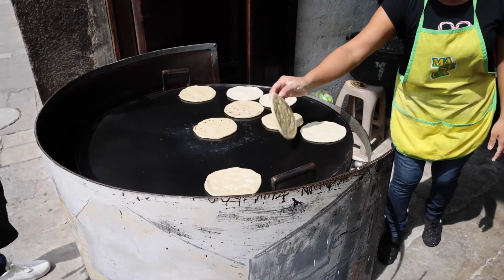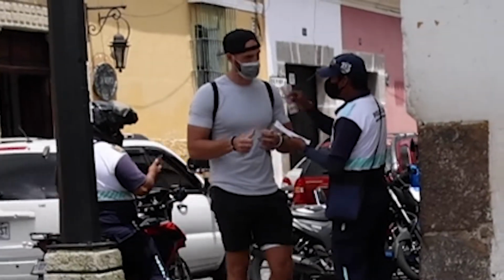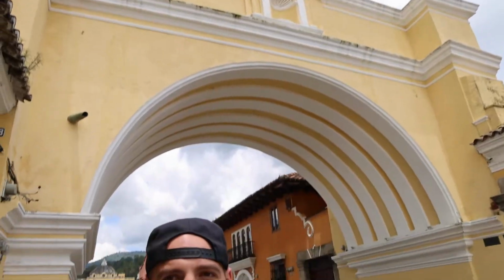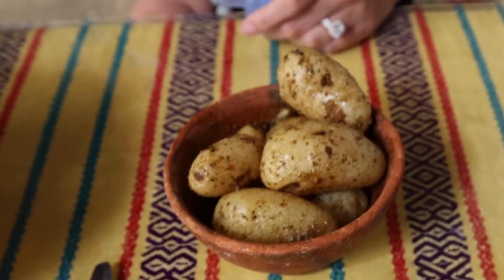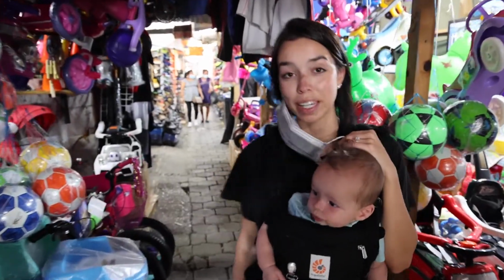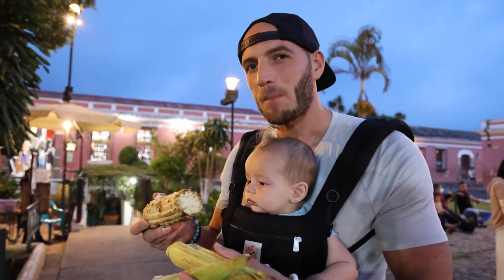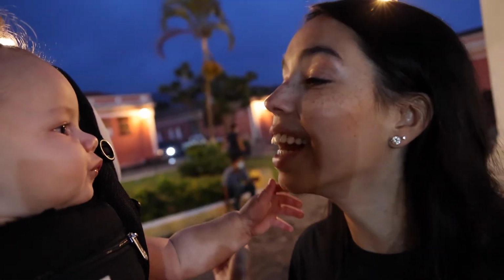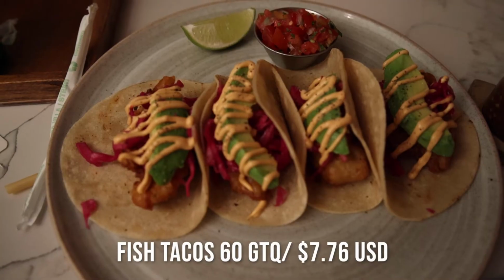GUATEMALAN FOOD TOUR (Antigua)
We ate our way through Guatemala! what street foods did we miss?

restaurants:

El Rincon Tipico